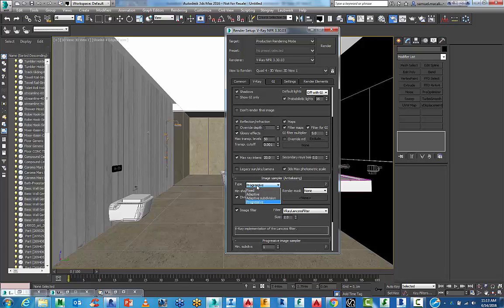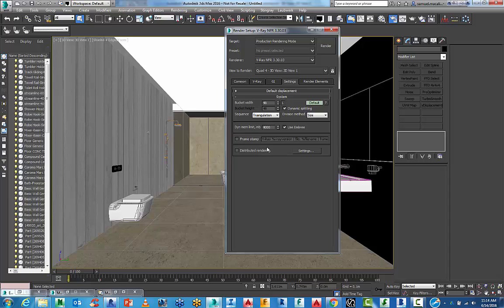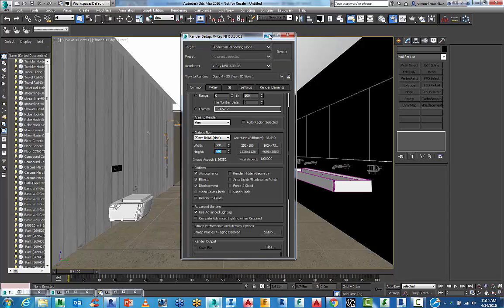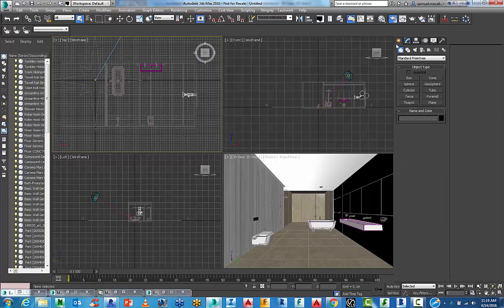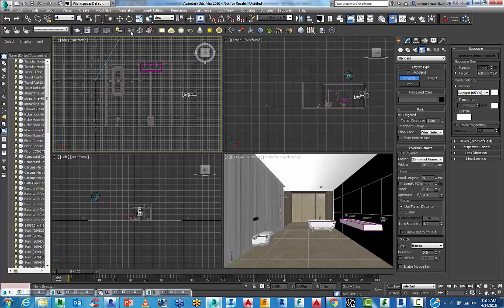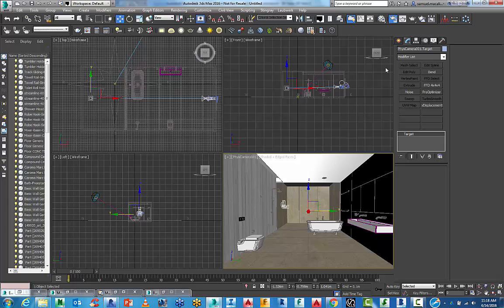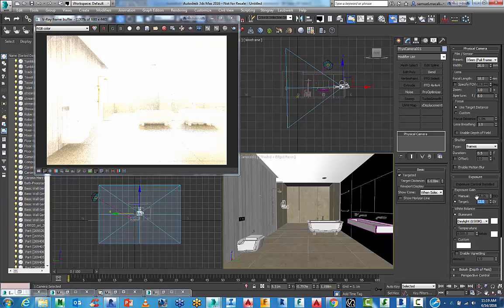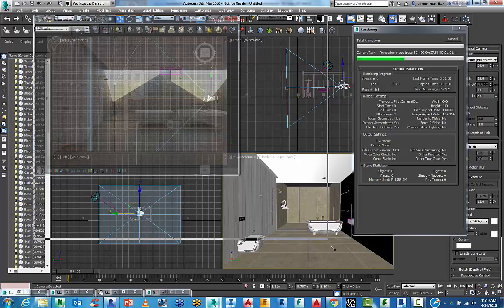how to set up a camera and render in 3ds max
In this video Autodesk's senior technical BIM specialist Samuel Macalister will show you how to set up cameras and rendering settings in 3ds max